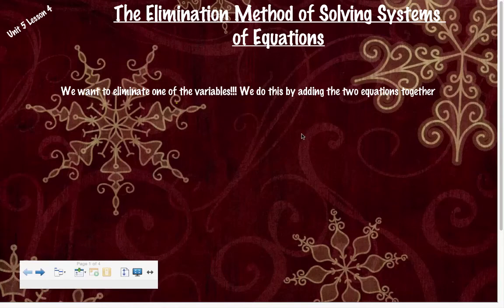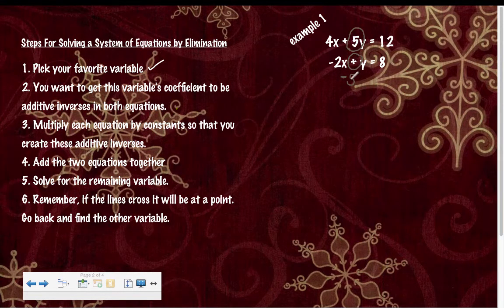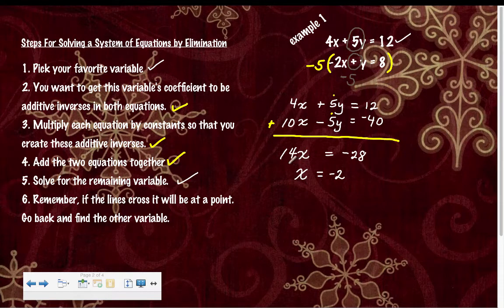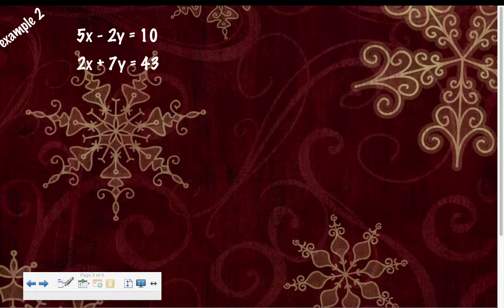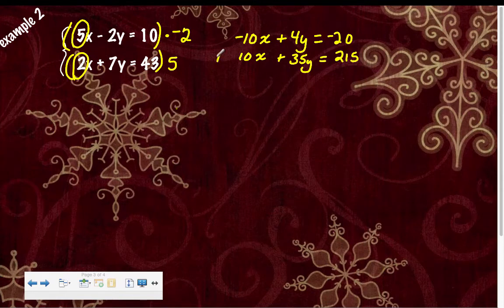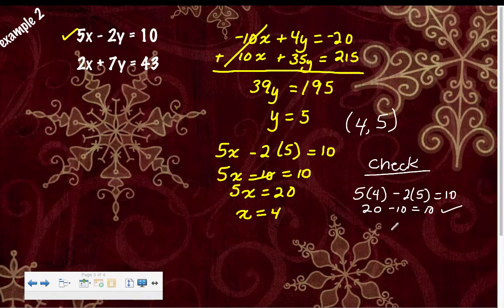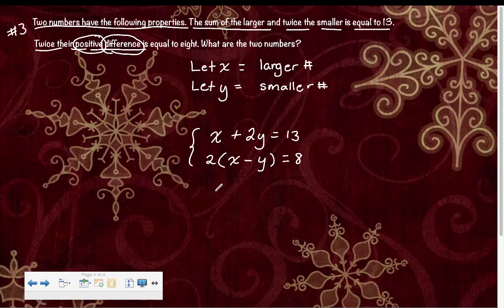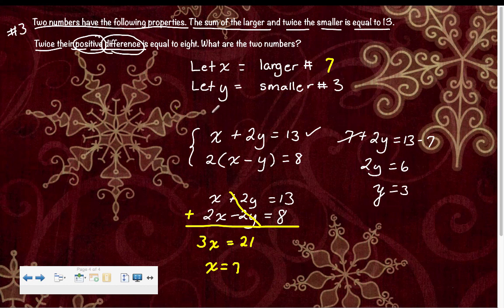Unit 5 Lesson 4